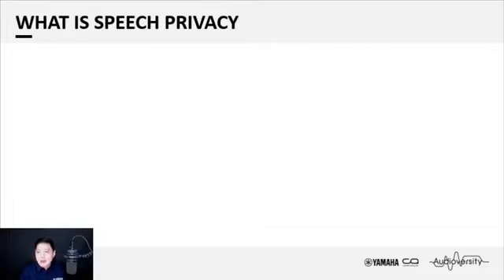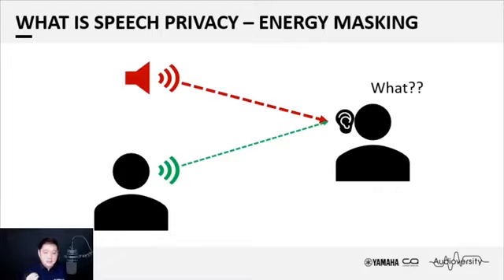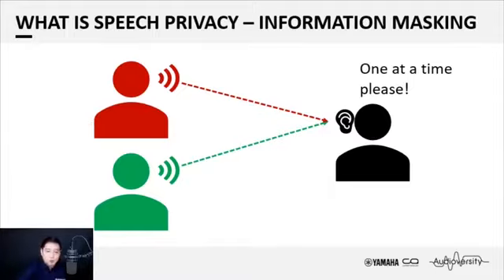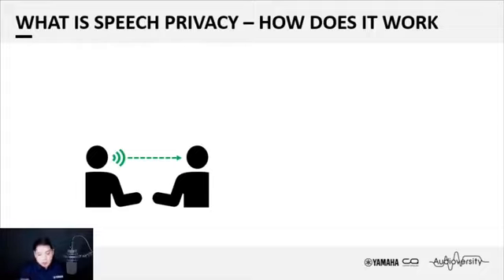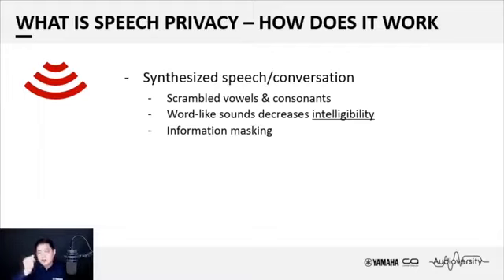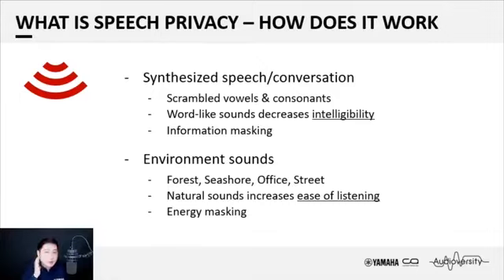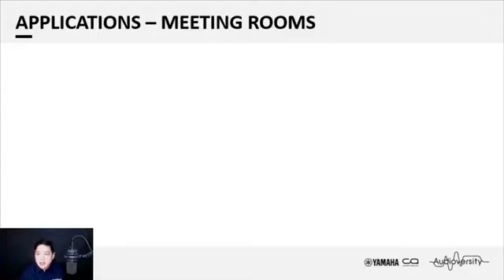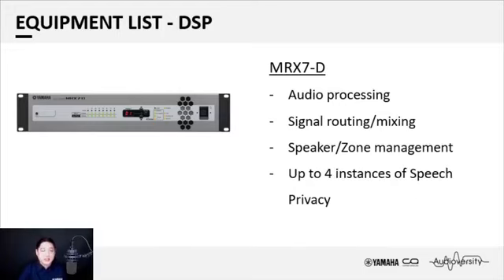Yamaha Speech Privacy System Presentation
Comfortable sound space for conference and meetings without sound intrusion or leak.

Here's a playback of one of our Facebook Live event discussing Yamaha's Speech Privacy System Solutions. Enjoy!